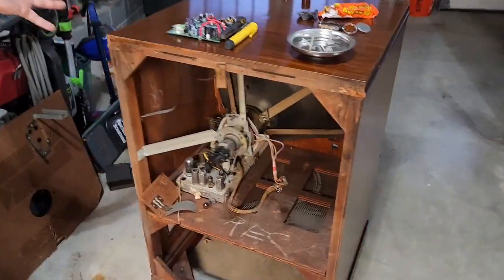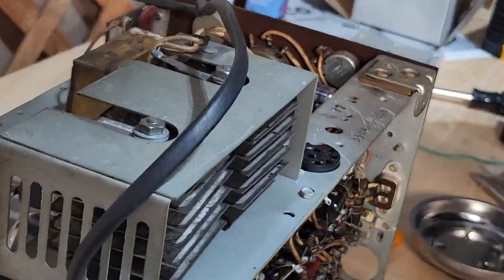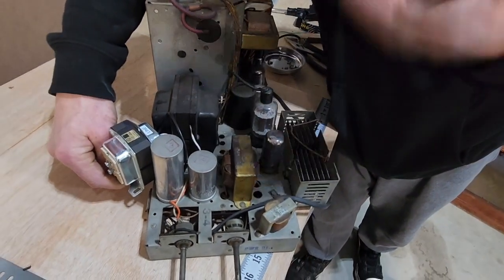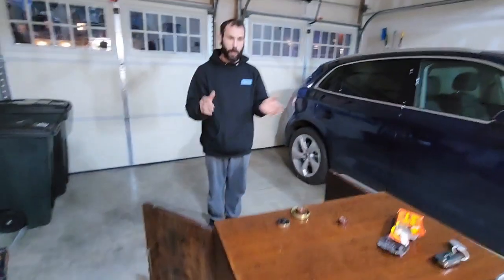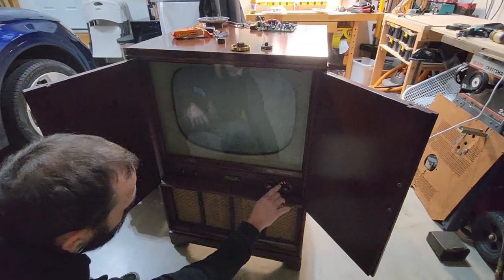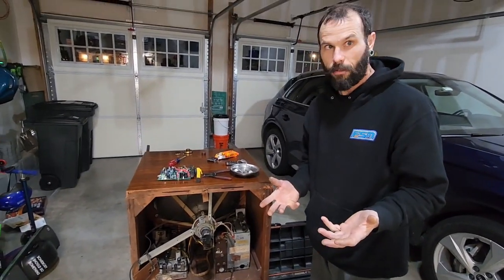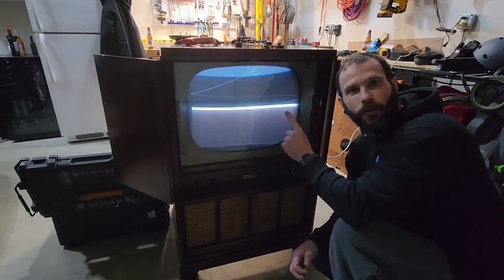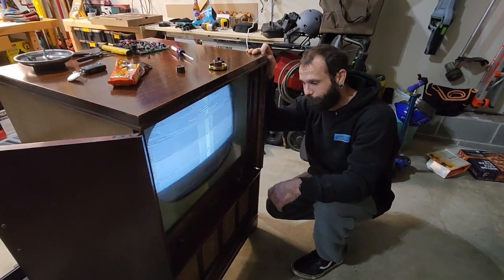Vintage in cabinet 1954 Philco television repair and first fire up and a second fire up.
A friend and I found this 1954ish Philco television in a trash pile in front of someone's house. Fortunately, the only thing taken by a scrapper was the power cord being cut. Diagnosed why it would not turn on. bought an HVAC transformer from Home Depot and got it fired up!